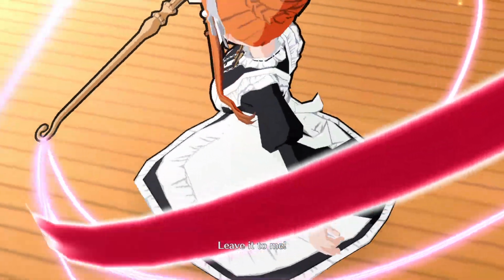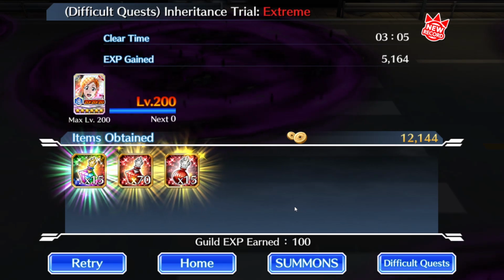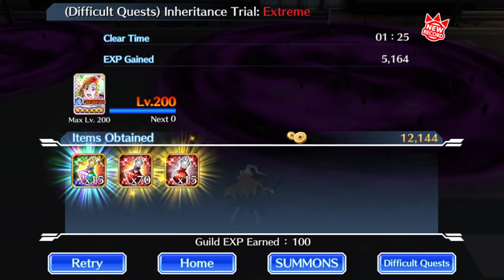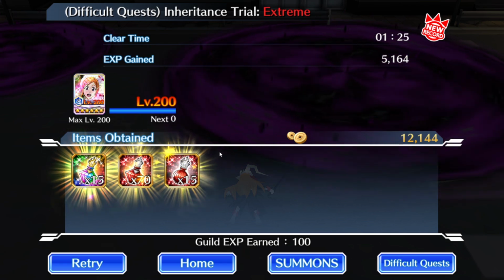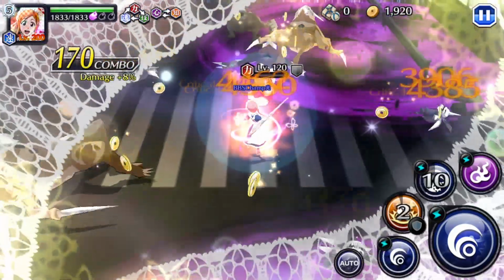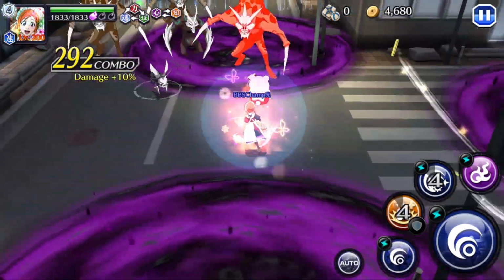NEW BEST SUPPORT CHARACTER! MANOR ORIHIME SHOWCASE! Bleach: Brave Souls!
Video Title: NEW BEST SUPPORT CHARACTER! MANOR ORIHIME SHOWCASE! Bleach: Brave Souls!